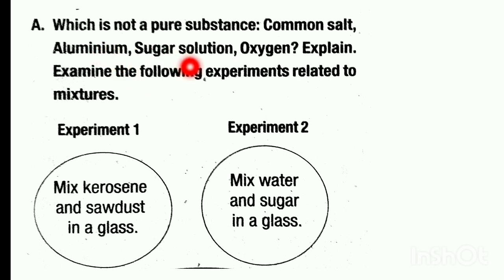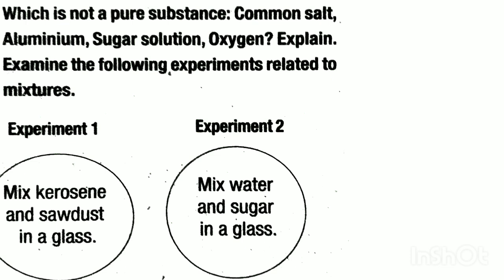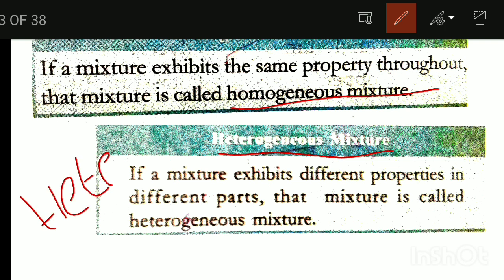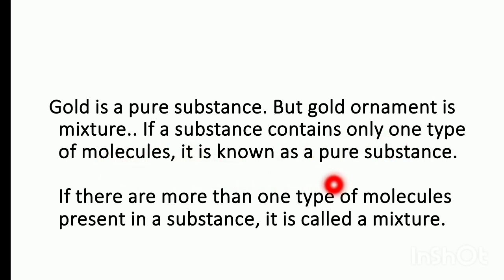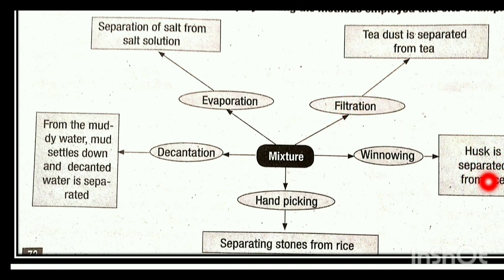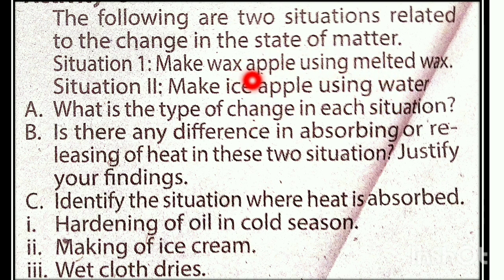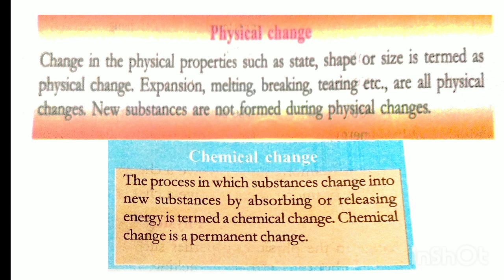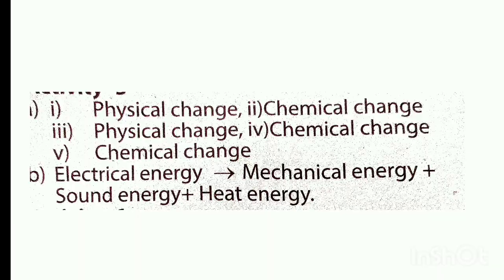BASIC SCIENCE -6 / ANNUAL EXAM 2021 -22 QUESTION PAPER / KERALA / FINAL EXAM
CLASS 6 BASIC SCIENCE | CHAPTER 2,4,7,8,9 | SURE QUESTIONS | CLASS 6 BASIC SCIENCE ANNUAL EXAM 2023

Annual exam questions Kerala syllabus Basic Science annualexamination2022 vaarshikapareeksha#annualAnnual exam questions Kerala syllabus
class 6 basic science annual exam paper 2022 kerala syllabus
class 6 basic science annualexam question answer
class 6 basic science annual
exam question paper malayalam
class 6 basic science annual exam paper 2022
class 6 basic science annualexam
class 6 basic science annual exam paper english medium
class 6 basic science annual exam question paper 2021 22

Hindi#annualexamination2022 vaarshikapareeksha